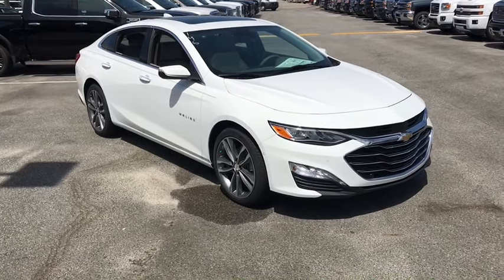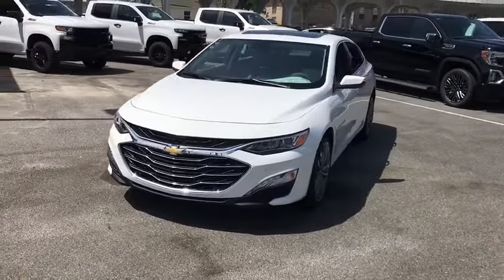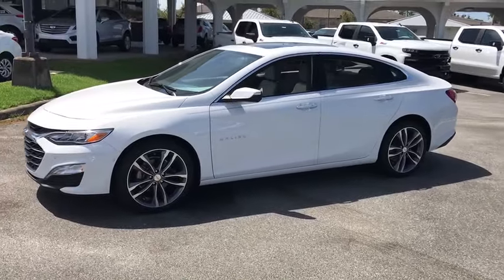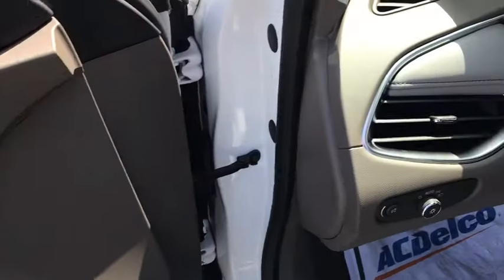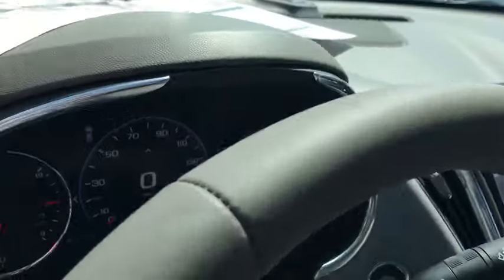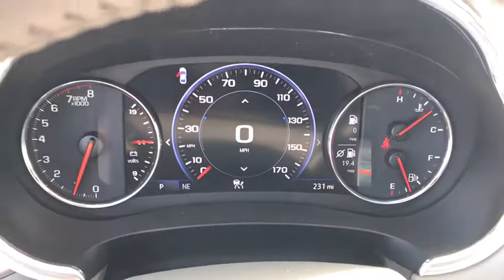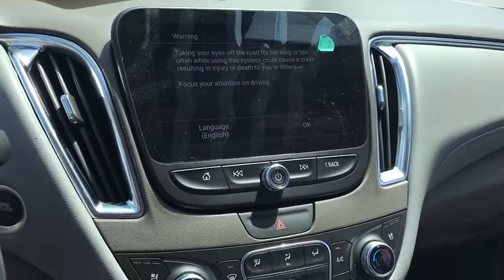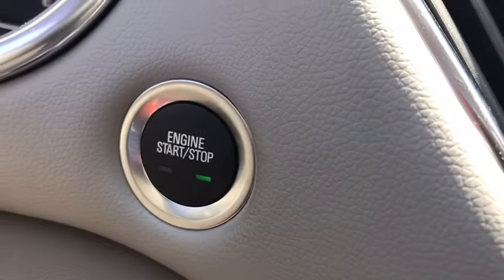2019 Chevrolet Malibu Panama City, Fort Walton Beach, Tallahassee, Pensacola, Dothan, FL 19114600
Summit White New 2019 Chevrolet Malibu available in Panama City, Florida at Bill Cramer Cadillac. Servicing the Fort Walton Beach, Tallahassee, Pensacola, Dothan, FL area.

Summit White 2019 Chevrolet Malibu Premier FWD 9-Speed Automatic 2.0L 4-Cylinder DGI DOHC VVT Turbocharged 172 Point Inspection, Dark Atmosphere/ Medium Ash Gray Leather.brbrType your sentence here. Recent Arrival! 22/32 City/Highway MPG